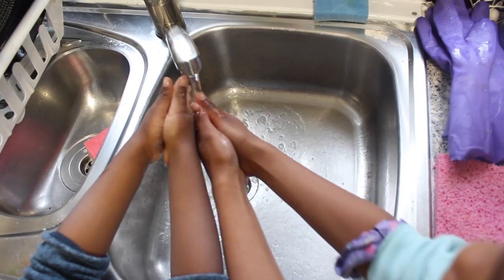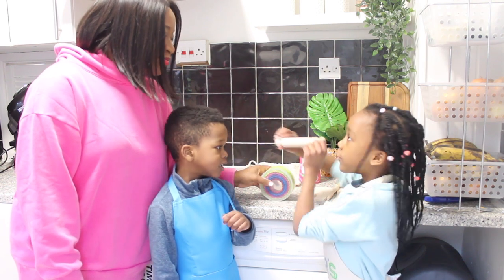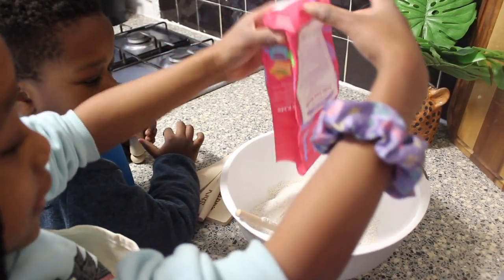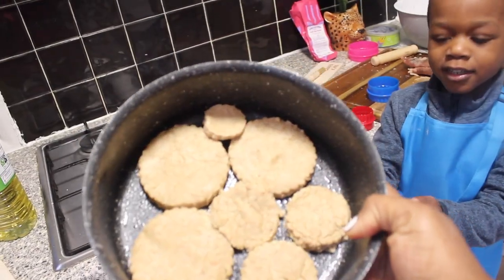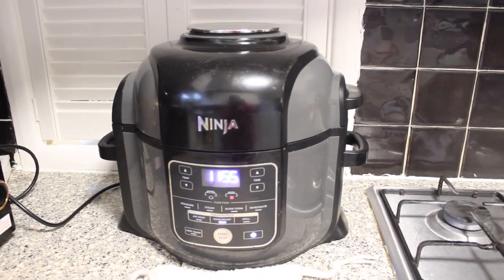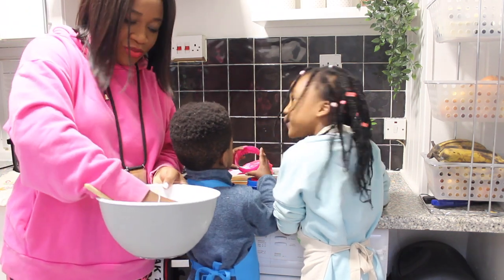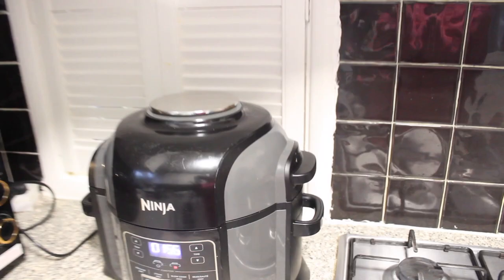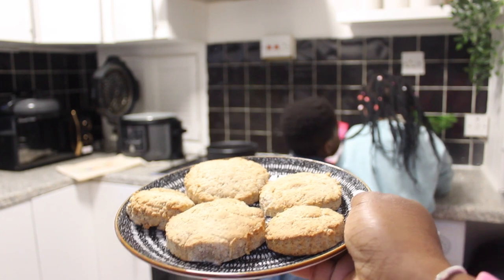EASY BAKING IDEA WITH KIDS | CARRS KIDS BISCUIT MIX | EASY COOKIES | BAKE WITH KIDS